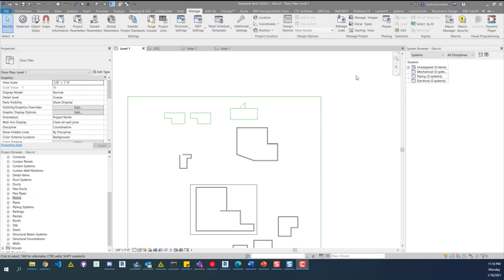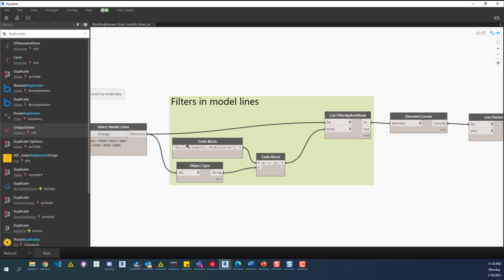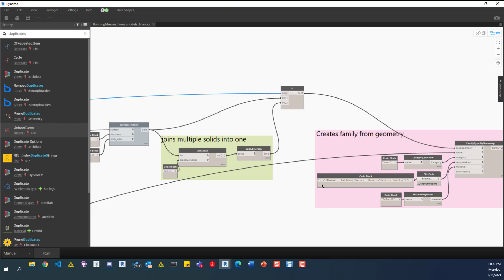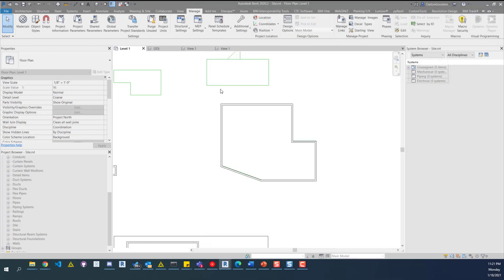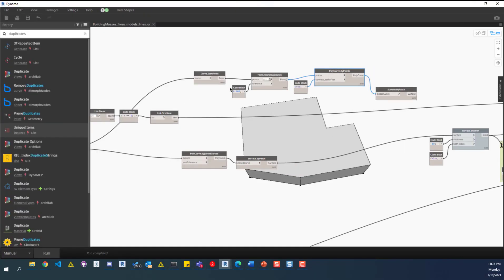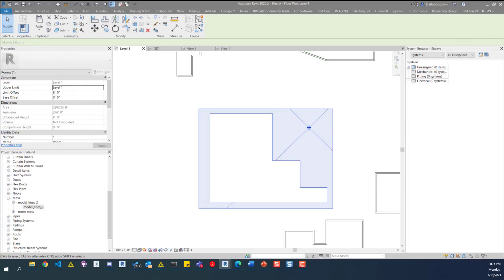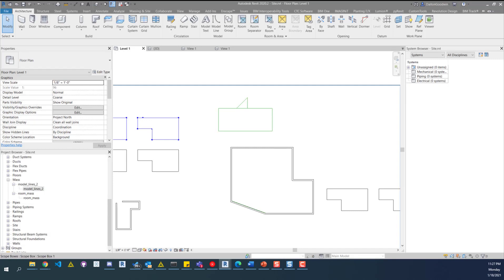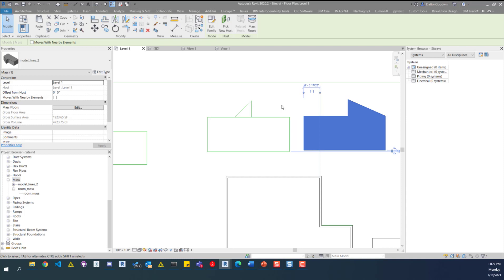Dynamo | Building Mass Families | Basics